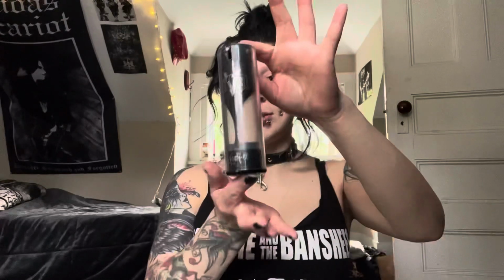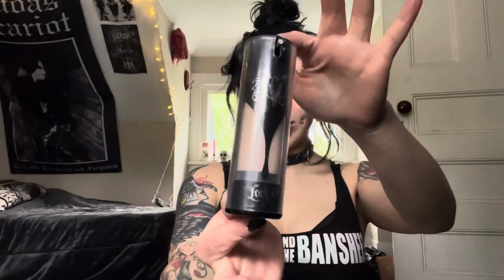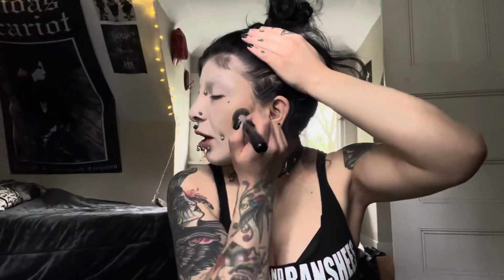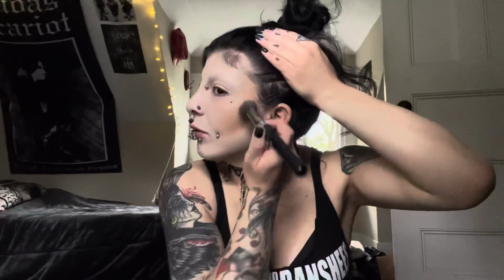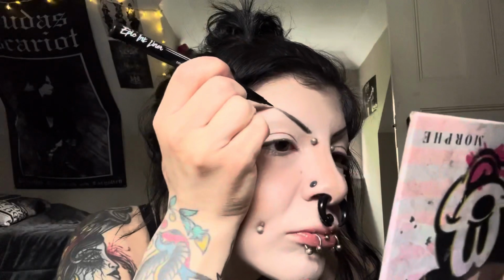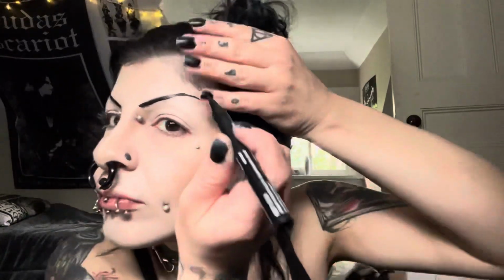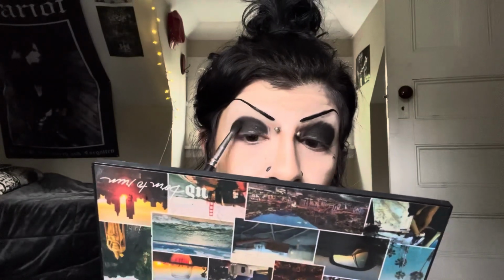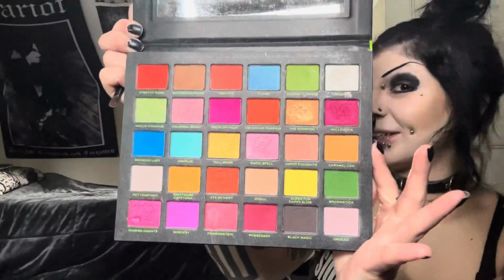Another makeup tutorial, including lash application